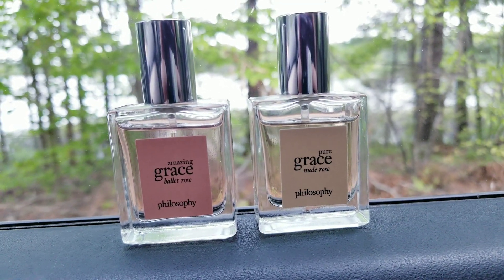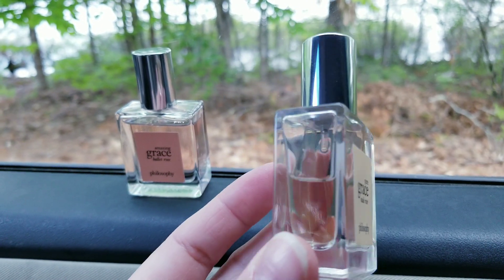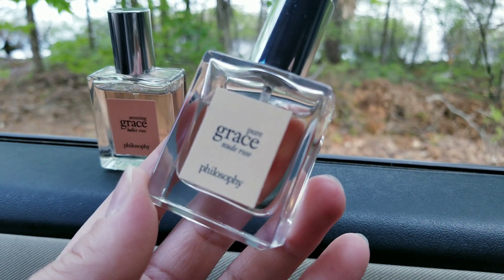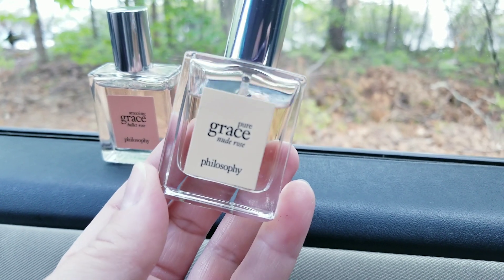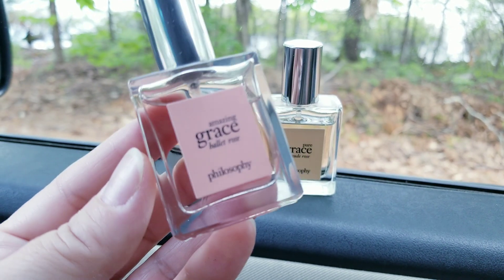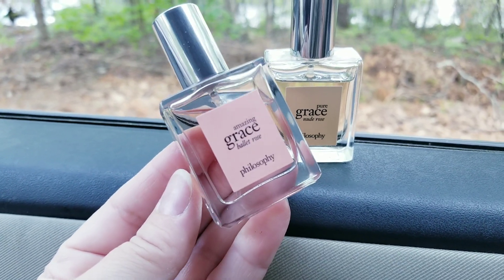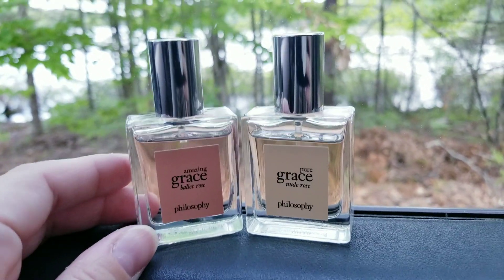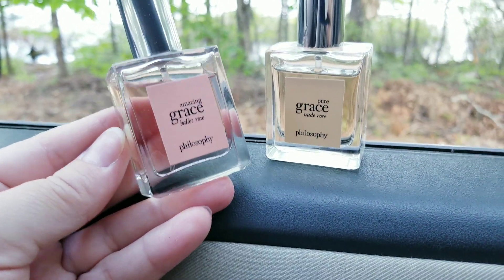🌹Philosophy Amazing Grace Ballet Rose & Nude Rose Perfumes 🌹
🌹Scent combo of the day!🌹

Philosophy Amazing Grace Ballet Rose - sweet litchi,  fresh Rose's, musk

Philosophy Pure Grace Nude Rose - green opening, roses, neroly, musk, woody.

They smell incredible together! If you like fresh cut roses, clean girl aesthetic then you need these 😊